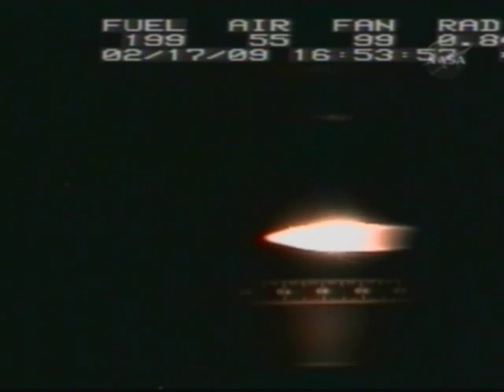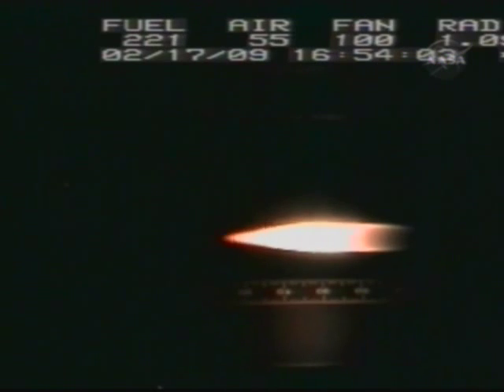Smoke Point in Co-flow Experiment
SPICE run